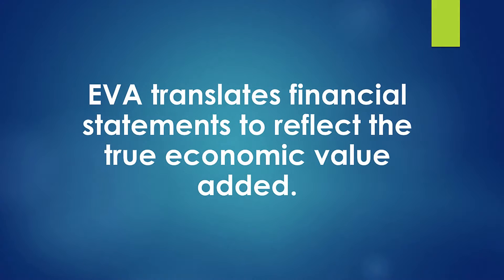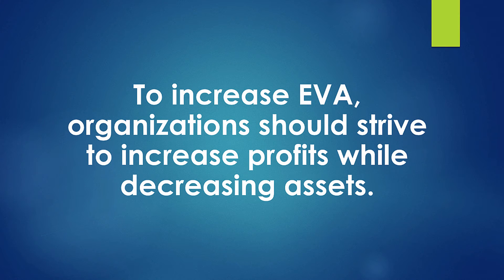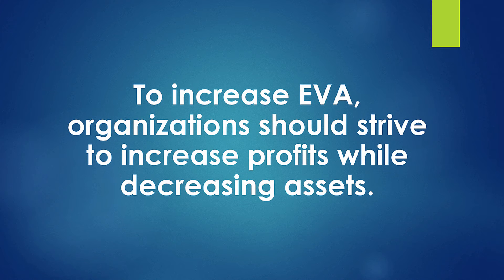Economic Value Added (EVA) - Part 2 (Concept)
This video discusses the concept of Economic Value Added (EVA). The goal of EVA is to translate the financial statements to gain an understanding of the economic value created from the core business activities. You are taking your balance sheet and income statement, tearing them apart, and then smashing them back together to create the metric EVA. Some of the adjustments that are required are: 1) Land Sales 2) Capital Structure and 3) Leases. There are others as well. After the adjustments you are left with two values: profit and the assets used to create that profit. The equation for EVA can be simplified as EVA = NOPAT - capital charge. This is a fundamental concept in business. An example, would be to think of your business with zero assets. If someone gave you the capital, EVA would be the difference between the profit you create and that capital. EVA is related to productivity, because the higher the productivity, the higher the EVA. This teaches us the core concept that to increase EVA, organizations should strive to increase profits while decreasing assets. It does no good to hold assets that don't contribute to generating profit. Capital tends to flow towards areas of high productivity. Investors are out there, calculating company's EVA and looking for the best opportunities to get a return on investment.